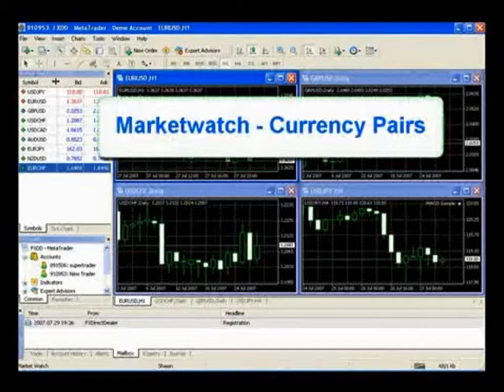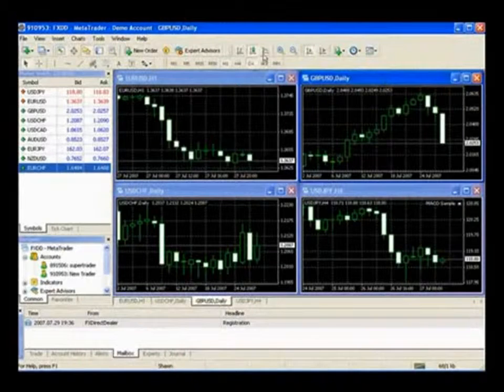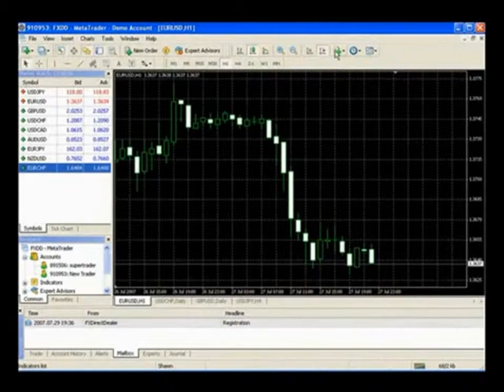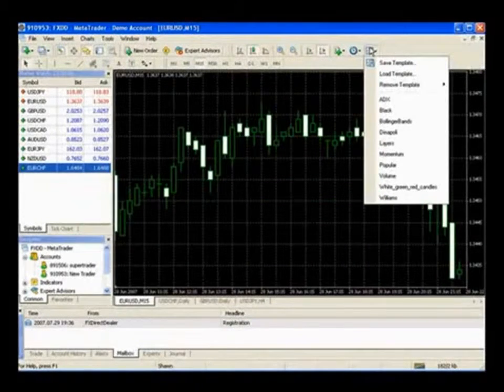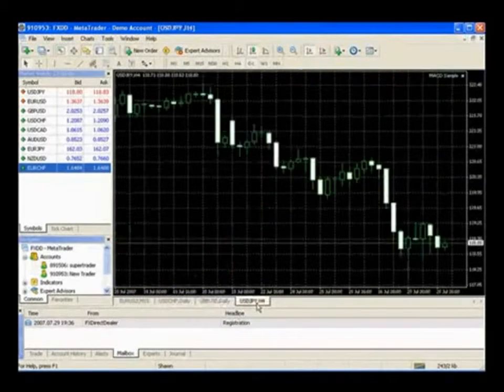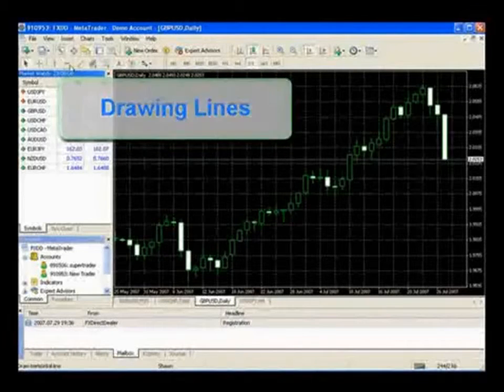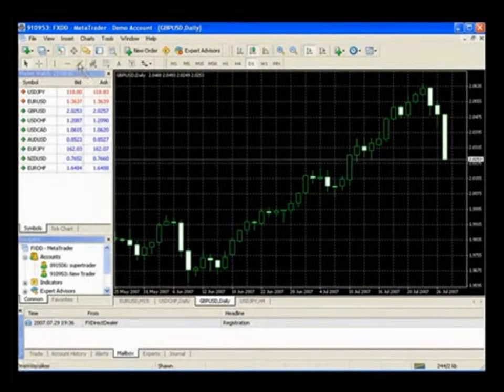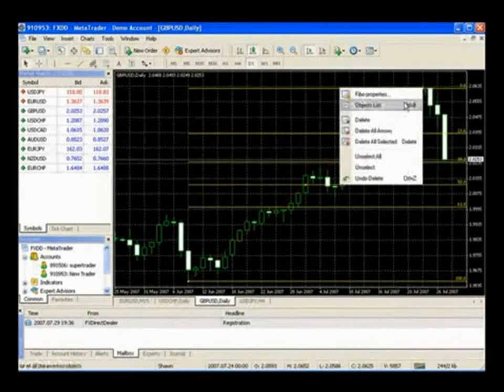Learn and practice Forex tutorial part 1.2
Learn and practice forex using Metatrader 4 part 1.2